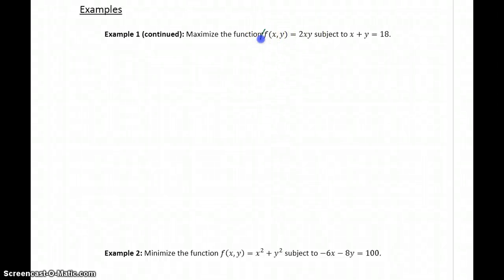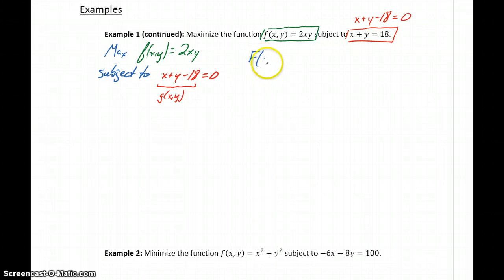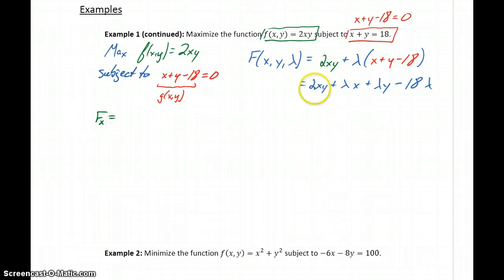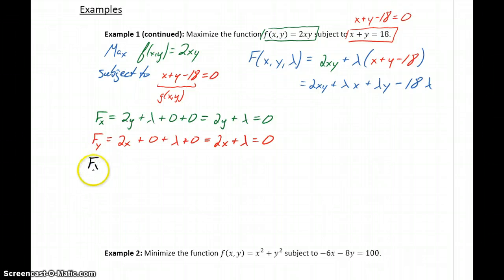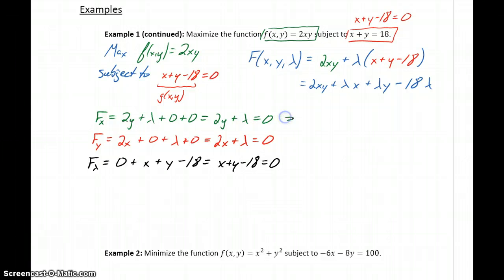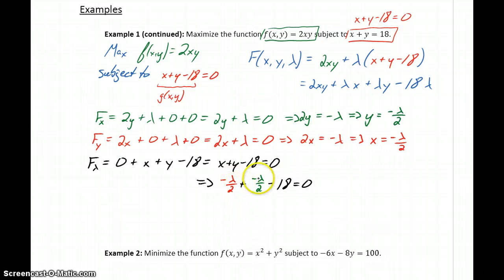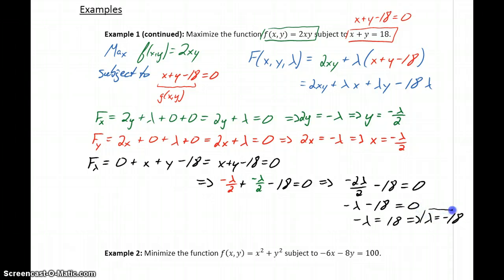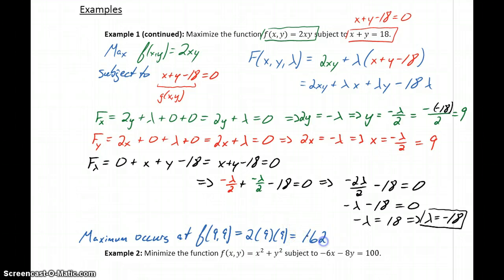Busi Calc Optimization with Constraints - Example 1